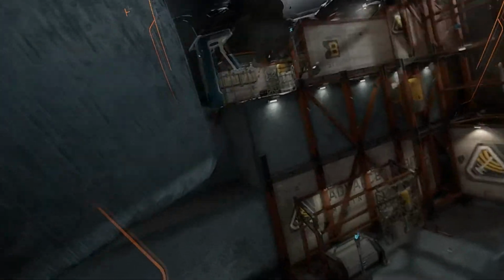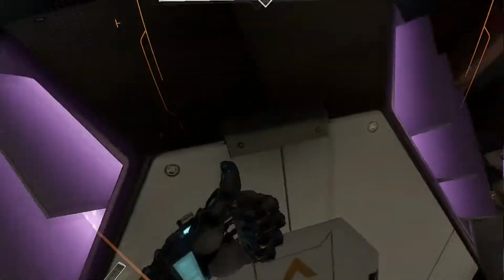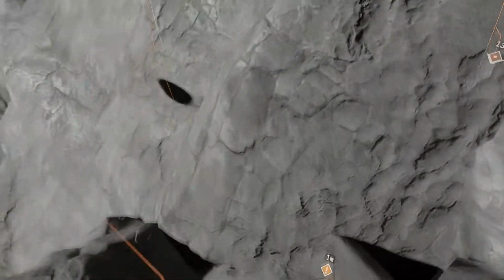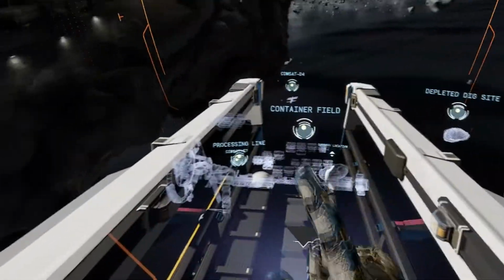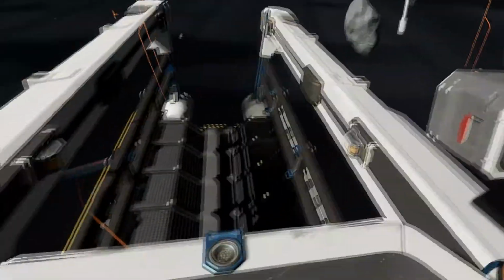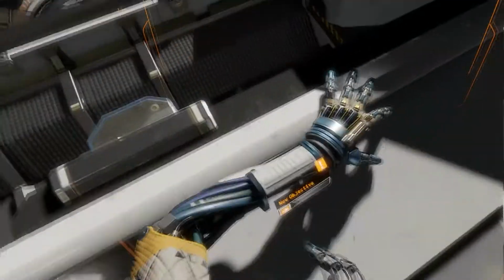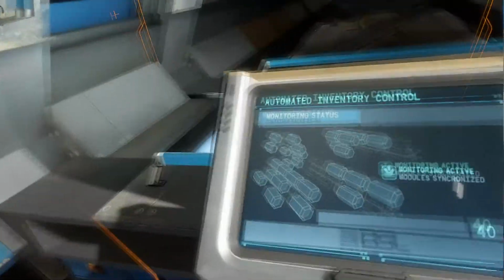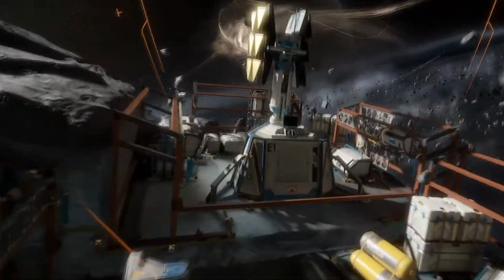Lone Echo | Episode 3 | No Commentary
Uploads from now should be smooth, have fun watching.